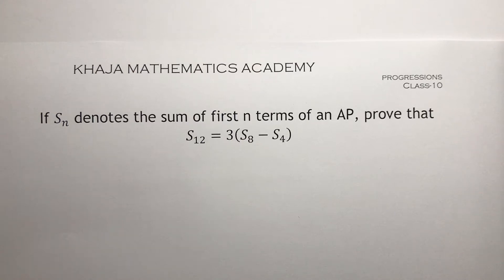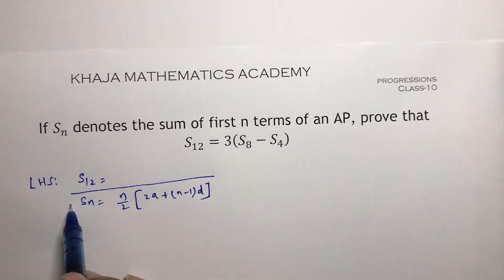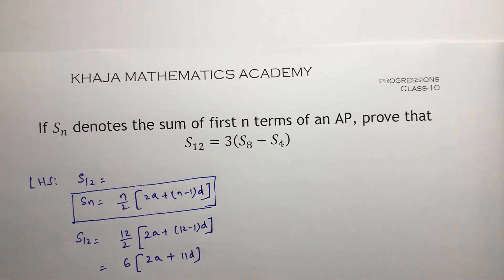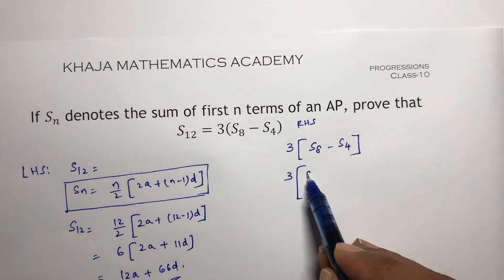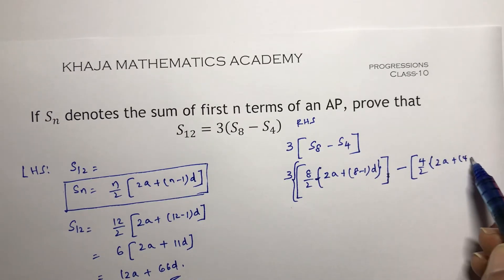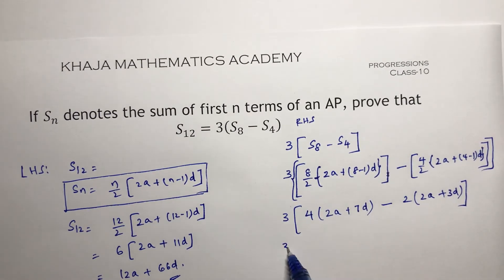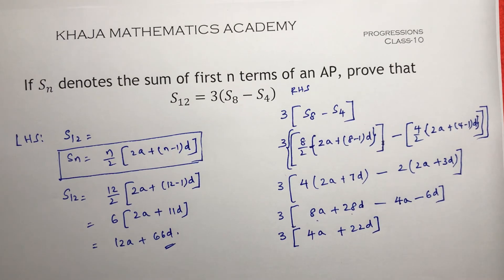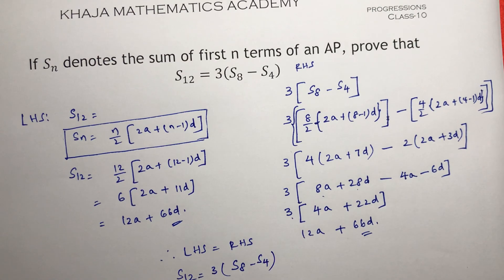If Sn denotes the sum of first n terms of an AP, prove that S12=3(S8-S4 )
If S_n denotes the sum of first n terms of an AP, prove that S_12=3(S_8-S_4 )

CLASS-10
CBSE

MOHAMMAD KHAJA